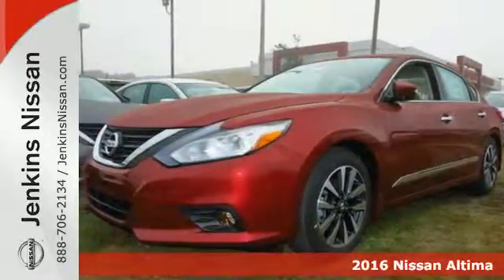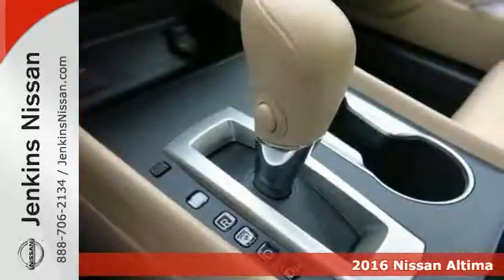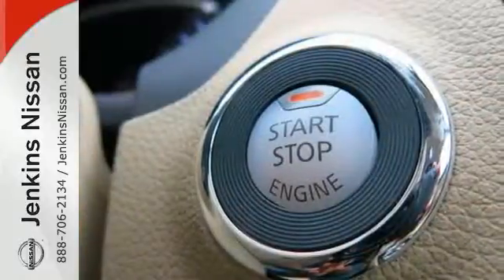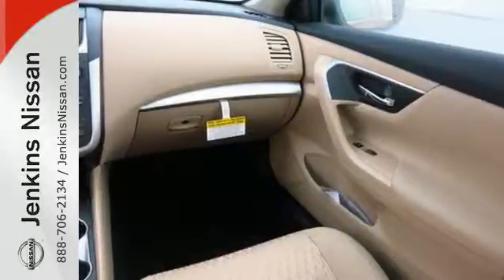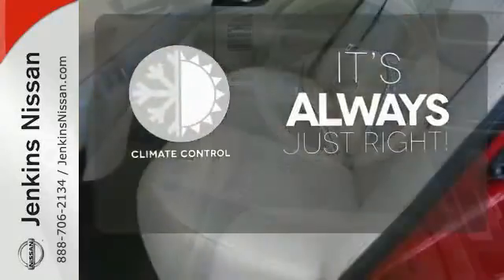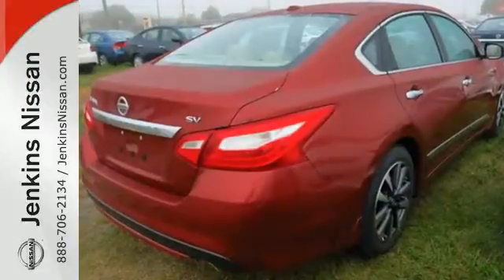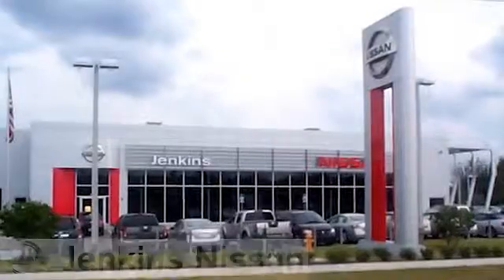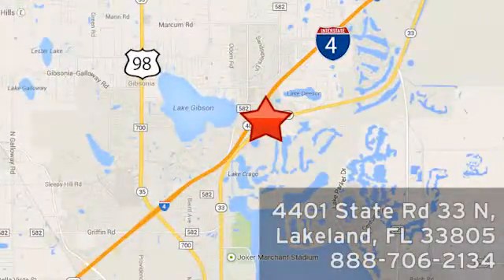New 2016 Nissan Altima Lakeland FL Tampa, FL 16AL106 - SOLD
Year: 2016
Make: Nissan
Model: Altima
Trim: 4dr Sdn I4 2.5 SV
Engine: 2.5 L 4 Cyl. Cyl.
Color: Cayenne Red
Stock #: 16AL106
VIN: 1N4AL3AP9GC137820

Address:
401 State Rd 33 N